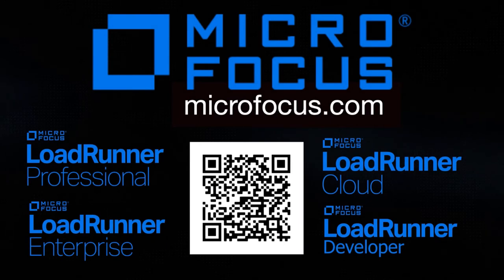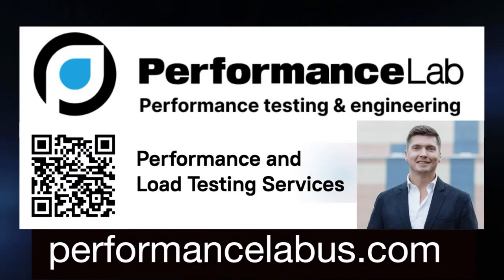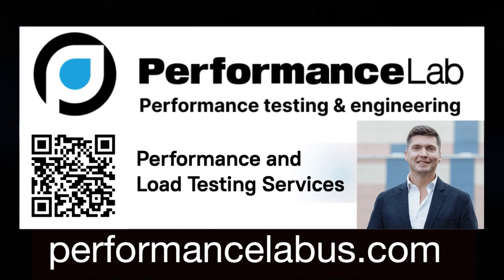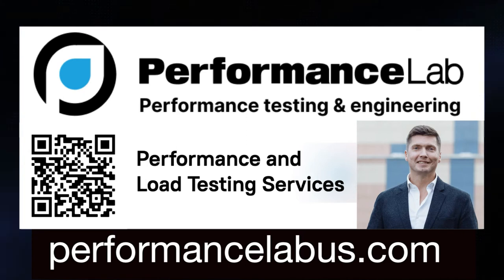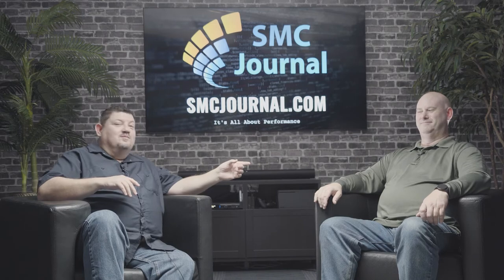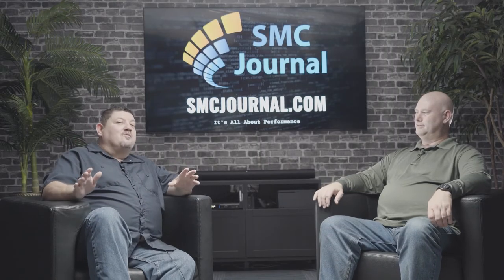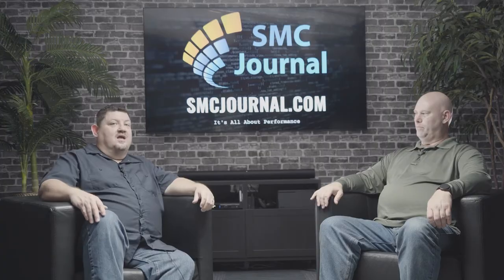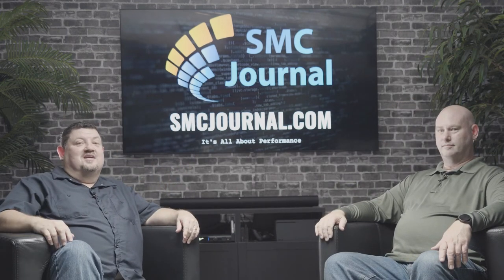APDEX : A Useful Performance Metric?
Show Notes:

Scott interviews James Pulley (Chief Performance Officer at QA Consultants) about the Application Performance Index (APDEX) metric. Is it a useful metric for today's applications? Is there something better?

They are a provider of premier load and performance testing services for enterprises in all industries. They focus on robust methodology, tools, and experienced engineers. Since 2008, they have built a reputation for reliability worldwide. Boomq is their own innovative performance testing platform. They also consult around industry standard tools like JMeter, LoadRunner, Grafana, and more.

Stop losing money with a slow website! With Supervisor you can continuously track the performance of your code and hosting. Predict site page load speed with high user volumes with an easy 1-click load test solution.